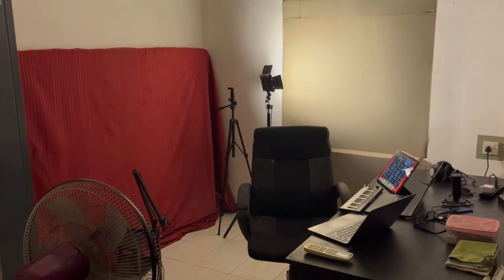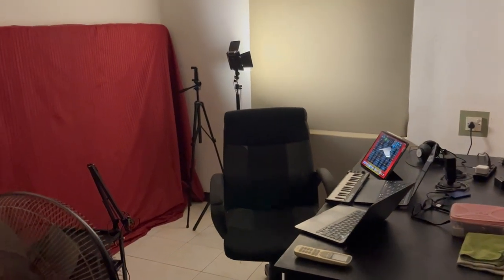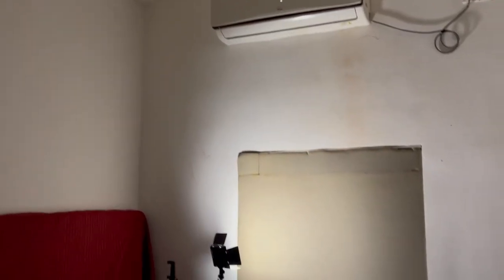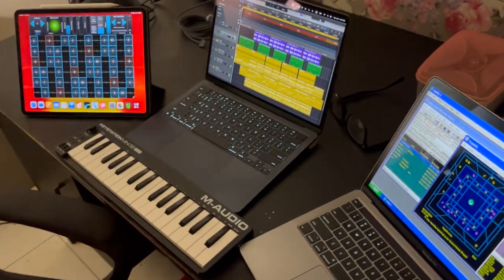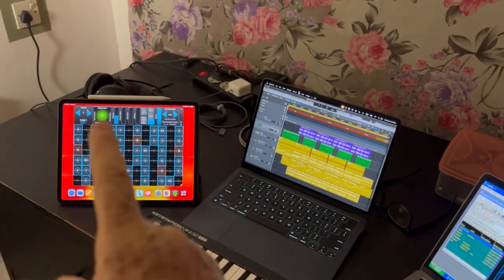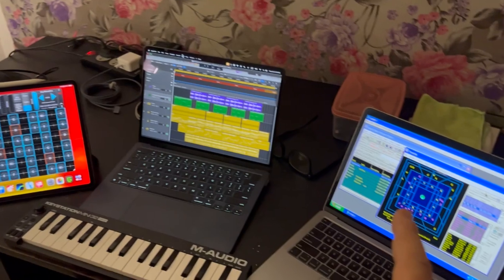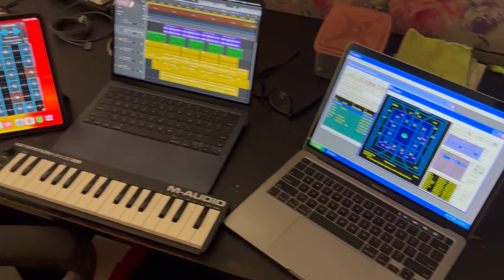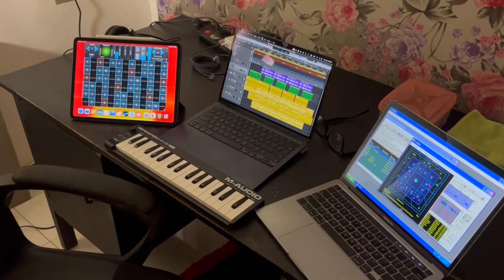New Studio & Pañcākśara-mantra 33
New very comfortable & inviting studio setup with 3 Macs all networked together. running the latest Apple Logic music software with ML musicians. it's like having a crew of competent studio artists on call! so i can just compose, arrange and sing, which is great. music is fun again, now that i don't have to do all the boring parts.